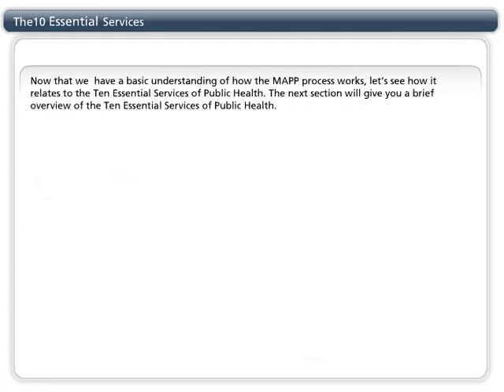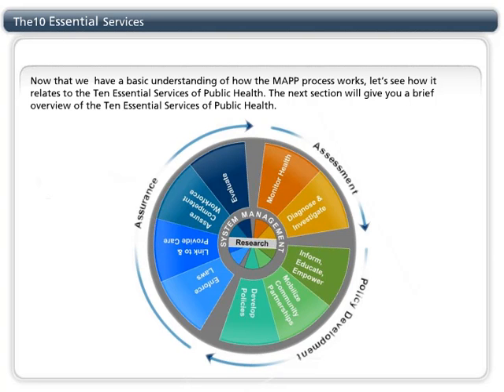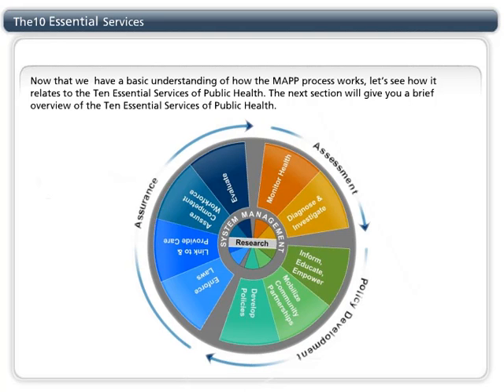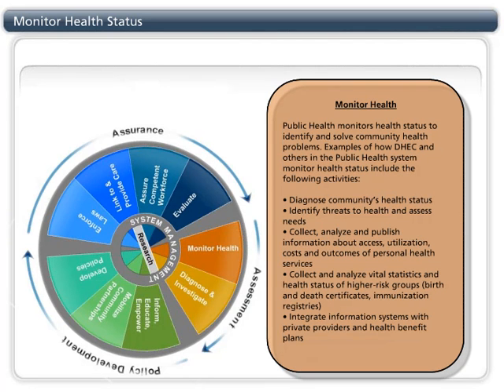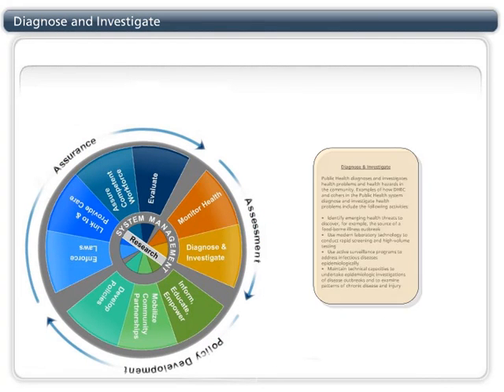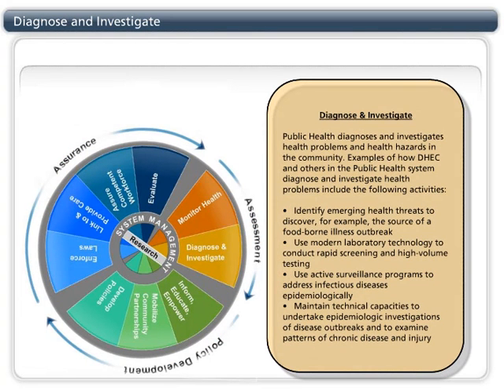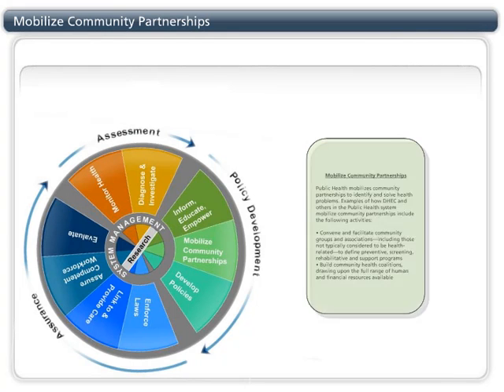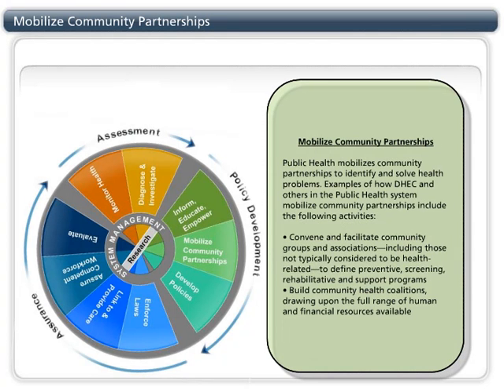10 Essential Services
This mini-tutorial provides a brief overview of the 10 essential services of public health.